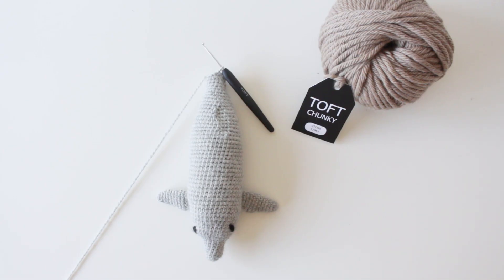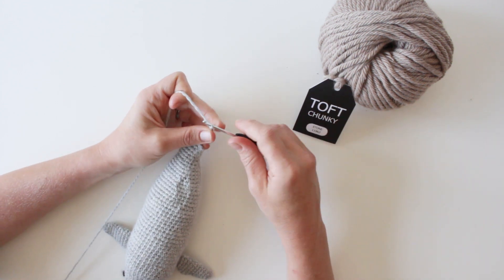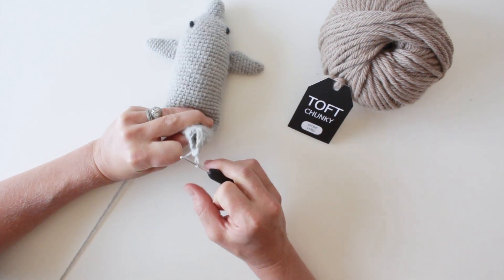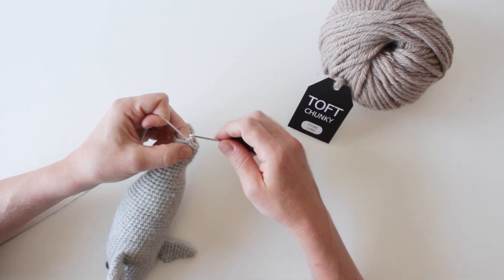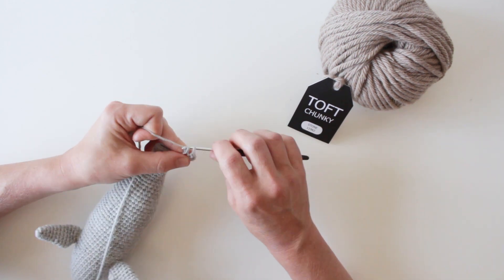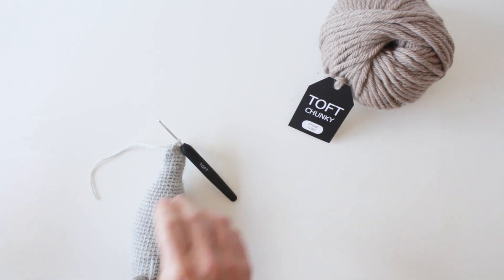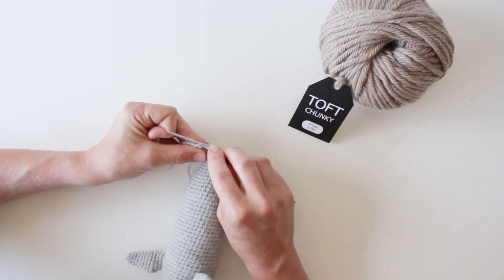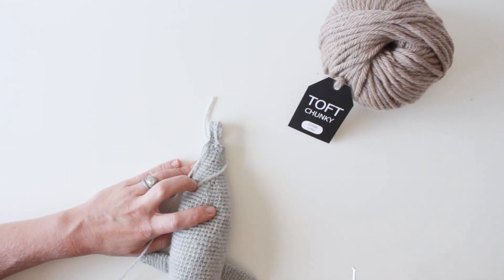How to: Use a Chain to Split Rounds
In this video, Kerry Lord covers how to use a chain to split rounds. This is commonly used for some aquatic tails, bird and chameleon feet.

This video forms part of a series that accompany the Edward’s Crochet range of amigurumi kits, patterns and books to help you make her popular collections of animals, birds, monsters and dolls. Whether you’re a complete beginner, or a TOFT fan looking to further your crochet skills, these videos are suitable for all ages and abilities.